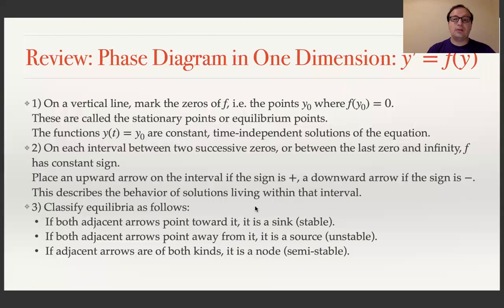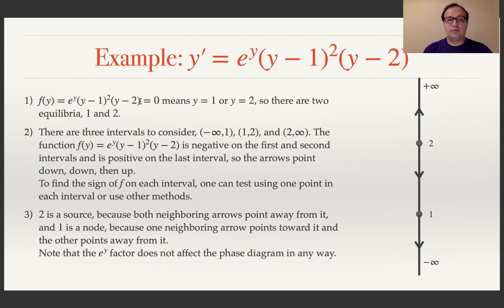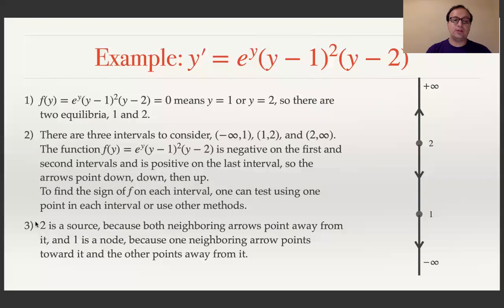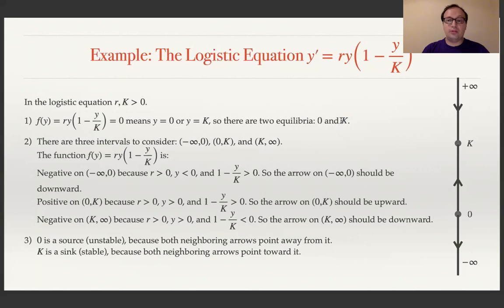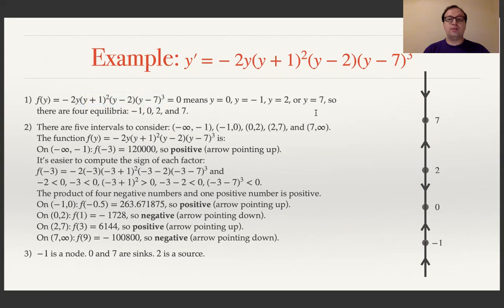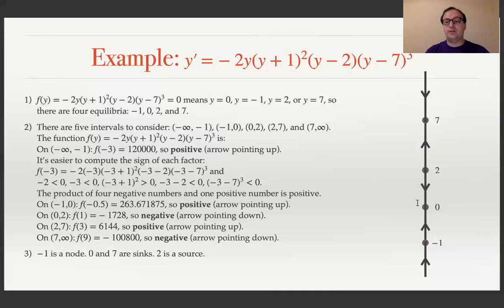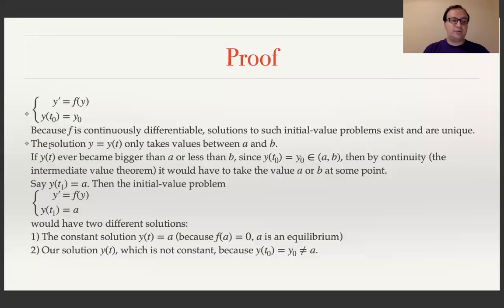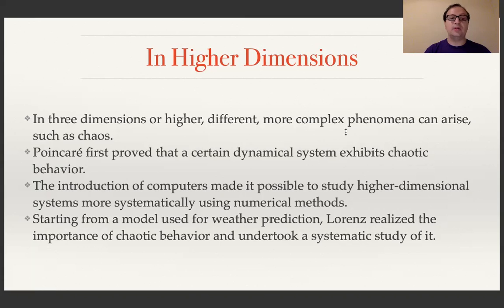AMAT 311 Phase Space II